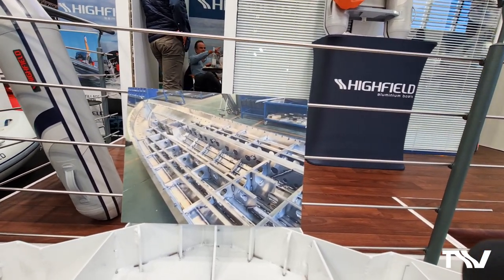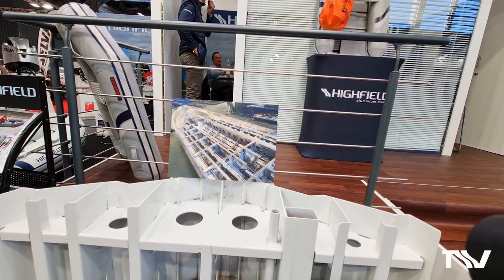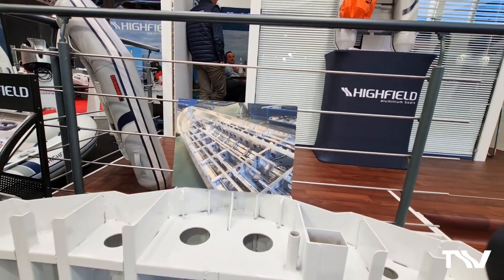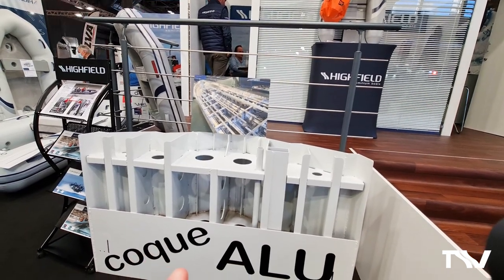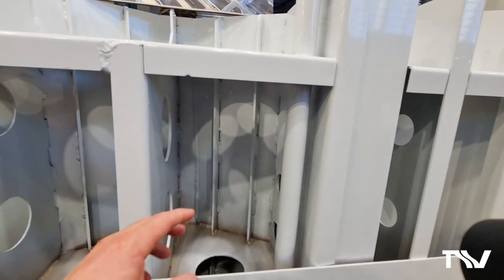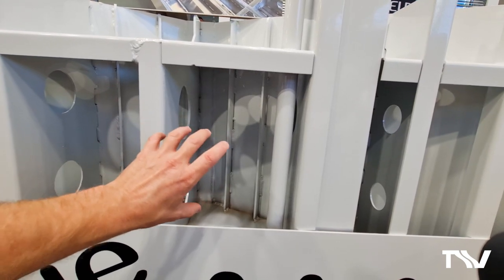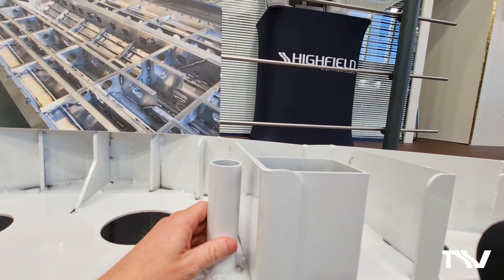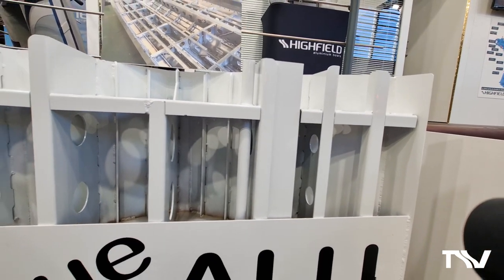Highfield TV - Ep.9 - What's under your deck??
In this week's episode of Highfield TV we give you an insight into our hull structure & what makes our boats so strong!